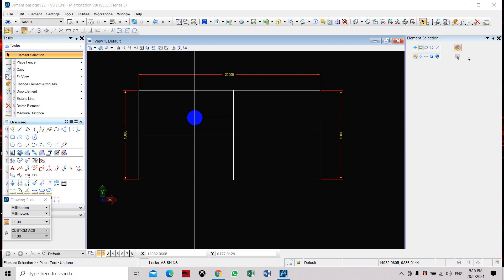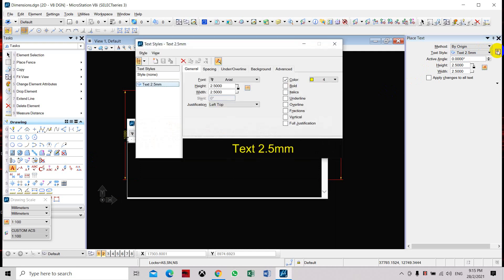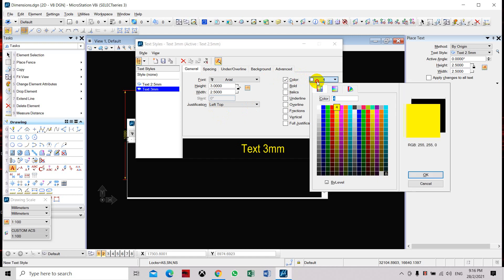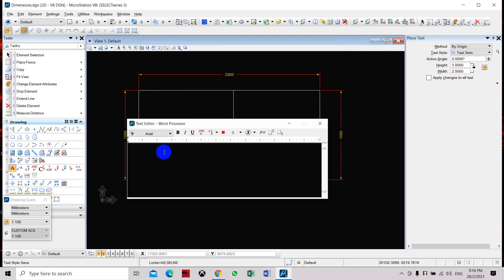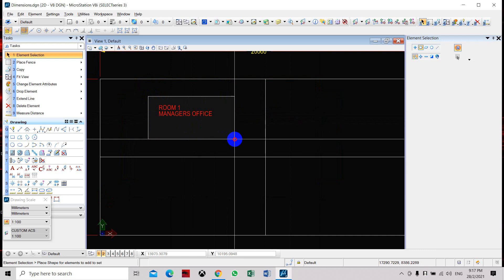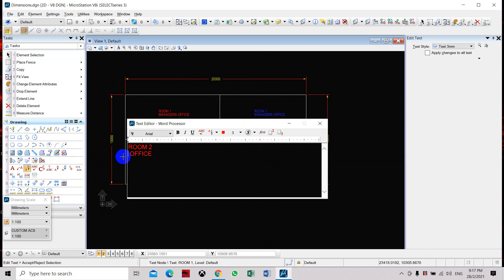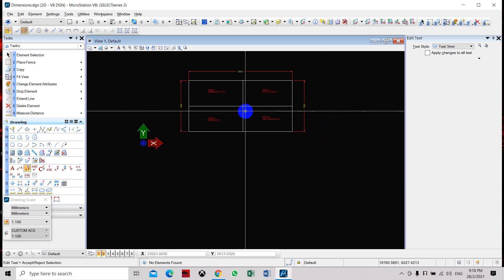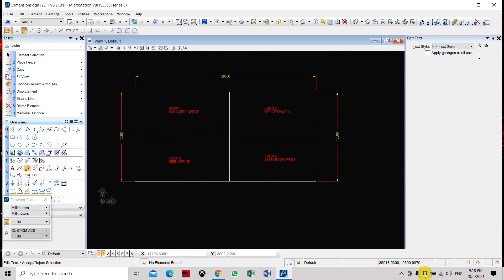Bentley Microstation V8i- Beginners in Microstation Part 17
Place Text and Tag in Microstation